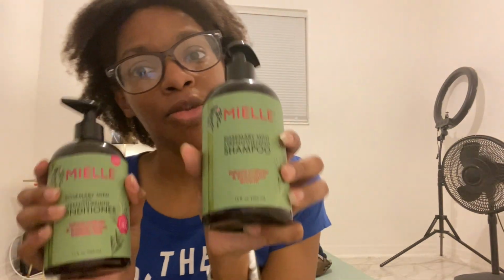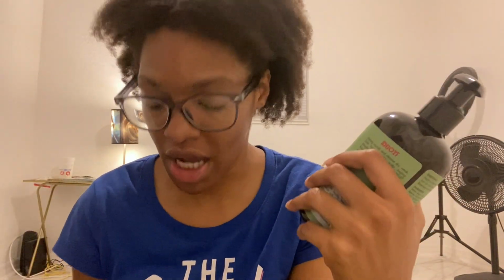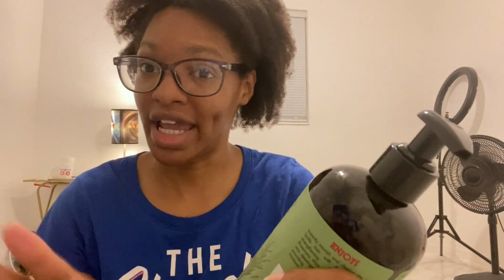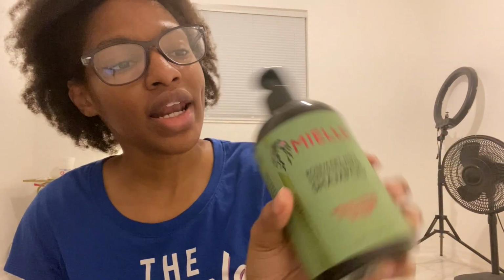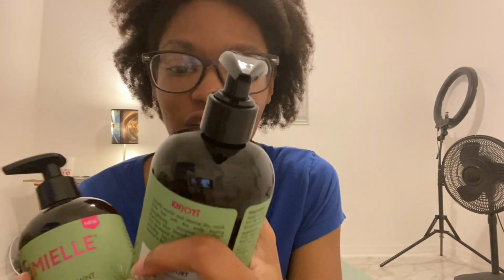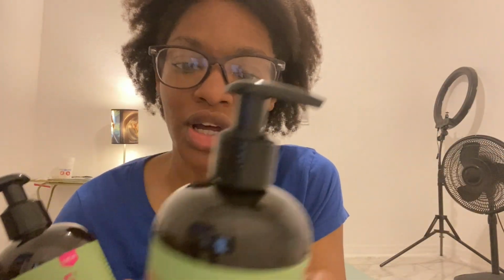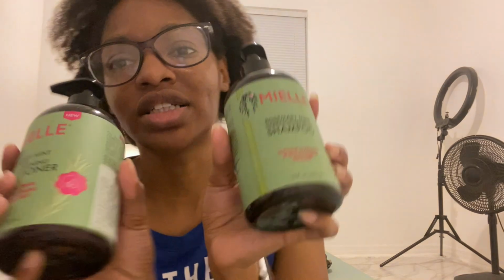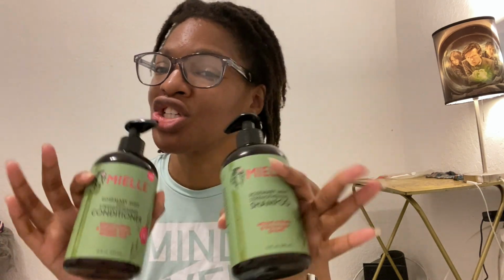MIELLE ORGANICS ROSEMARY MINT FIRST IMPRESSION + REVIEW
Hey YouTube
Today's video is me trying Mielle Organics Rosemary Mint shampoo and conditioner for the first time.

Products Mentioned:
Mielle Organics Rosemary Mint Strengthening Shampoo
Mielle Organics Rosemary Mint Strengthening Conditioner